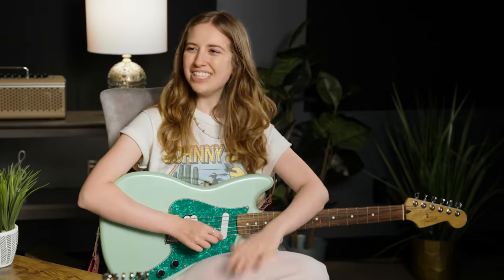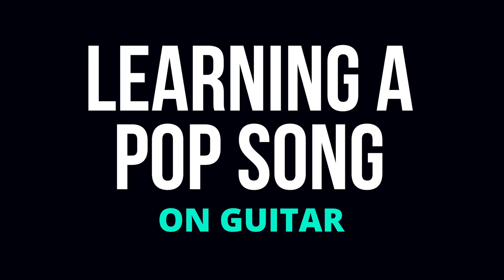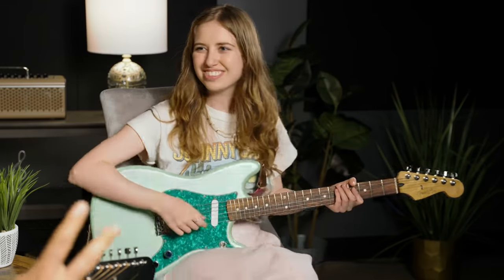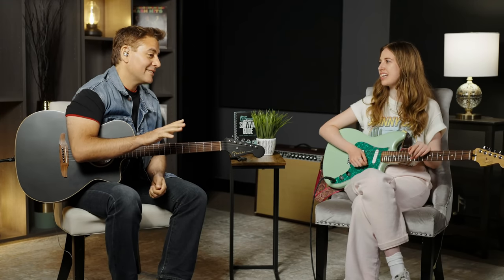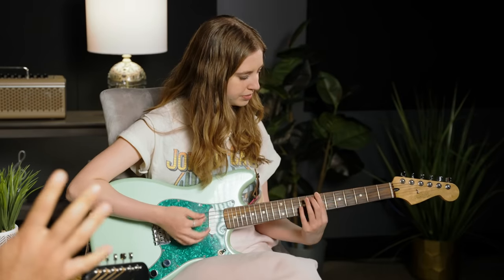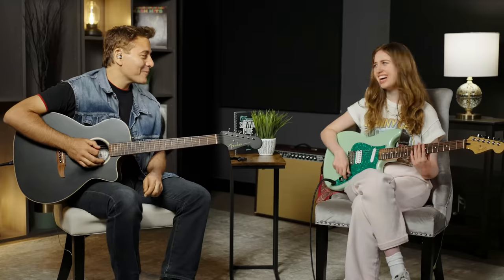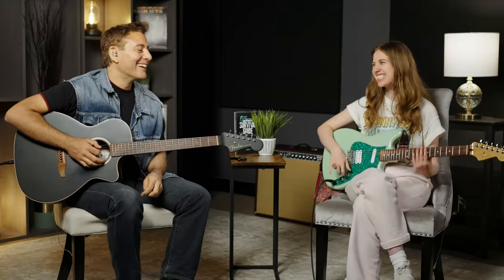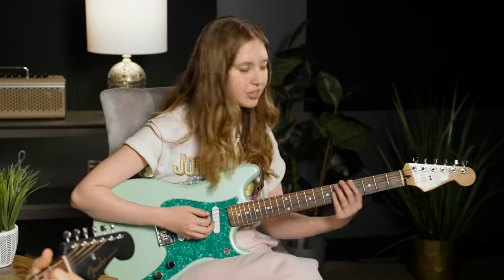Learning a Pop Song on Guitar (Harry Styles - As It Was)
In this video, Ayla Tesler-Mabe and Sami Ghawi will attempt to learn a pop song on the fly. The Guitareo Team has secretly chosen a song that neither of the two has ever played before. Ayla and Sami will have to listen to the song and decipher the chord changes, the melody, and the lyrics so they can perform it together at the end of the video. The song that we chose was “As It Was” by Harry Styles.

Chapters
0:00 - Hello, Internet!
1:23 - Revealing the song
2:10 - Deciphering the chords
5:34 - Changing the key to suit Ayla's voice
6:56 - Changing up the rhythm
8:52 - Playing around in the key of C major
10:05 - More about rhythm
11:10 - Preparing for the performance
12:09 - "As It Was" performance